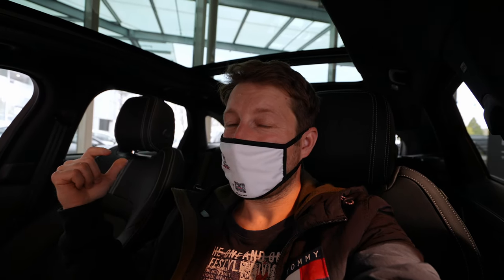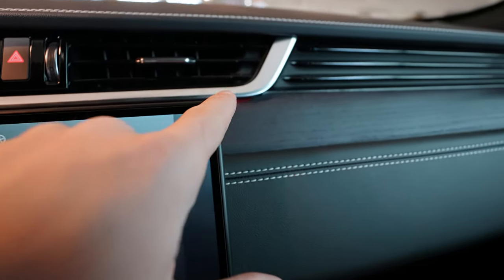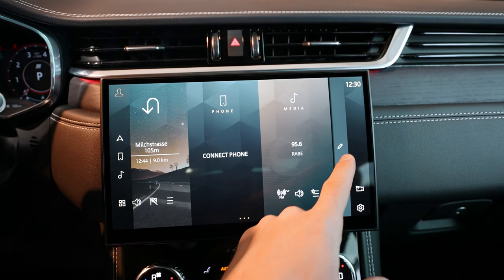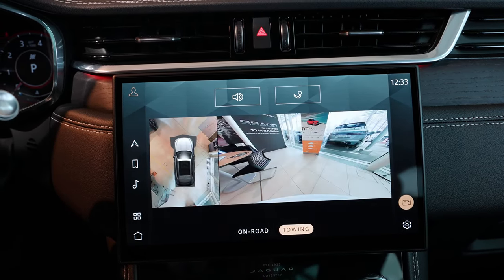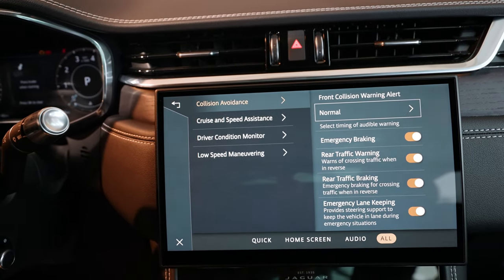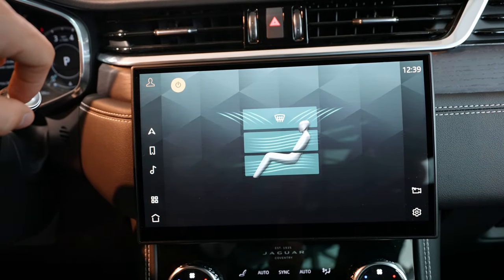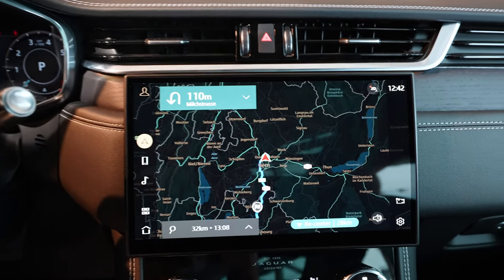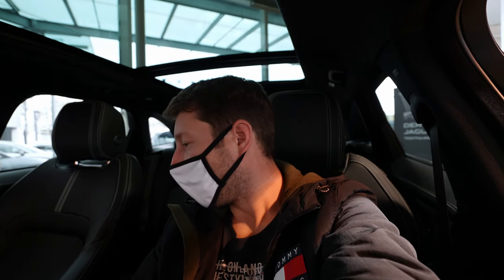New Jaguar F Pace 2021 Multimedia System & Digital Cockpit Pivi Pro infotainment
New Jaguar F-Pace 2021 Multimedia System & Digital Cockpit.

The latest Pivi Pro infotainment technology is accessed through the all-new 11.4-inch curved glass HD touchscreen. Key benefits include enhanced clarity, the screen is three times brighter and 48% larger than the previous 10-inch screen, and the simplified menu structures allow drivers to access or view up to 90 percent of common tasks from the home screen in two taps or less.

Access to information quickly, new F-PACE also features a new 12.3-inch HD Interactive Driver Display with enhanced graphics and a configurable layout that can show full-screen navigation mapping with turn-by-turn instructions, digital dials, media, contact list, or infotainment details.

Working in conjunction with the optional Head-up Display technology, the new F-PACE gives drivers all the information they need with the least distraction.

The New infotainment system features Apple CarPlay® as standard and allows customers to connect two phones simultaneously via Bluetooth. Android Auto™ and Baidu CarLife are also available as standard depending on market applicability.

Optional wireless device charging with phone signal booster allows occupants to fast charge their compatible smartphone.

The system also provides clearer calls through the help of an external aerial.

To enable instantaneous start-up, Pivi Pro has a dedicated power source, so is ready to use as soon as customers get behind the wheel.

The collection of new convenience technologies includes Software-Over-The-Air (SOTA) capability, which ensures the performance SUV is always using the latest software. The technology means that owners don’t have to visit retailers to receive software updates for the vehicle.

Pivi Pro connectivity is provided by the latest embedded dual-sim technology with two LTE modems enabling the system to carry out multiple functions at the same time, such as streaming media and downloading SOTA updates, without compromising performance. The cutting-edge connectivity also ensures minimal interruptions caused by coverage blackspots as it roams across network providers for the strongest signal.

Segment-first Active Road Noise Cancellation technology constantly monitors vibrations from the road surface and calculates the opposite phase sound wave needed to remove the noise heard by the occupants.
This means quieter levels within the cabin and improved refinement that helps to reduce fatigue, commonly associated with prolonged exposure to low-frequency noise.
Cabin occupancy is monitored, with the system continuously optimizing performance to deliver the best possible experience for everyone.

For enhanced convenience, the second-generation wearable Activity Key can be used to lock, unlock and start the vehicle without the need for the conventional key fob to be present in the vehicle. The rechargeable device incorporates a watch and has a battery life of up to seven days between charges.

The new Guardian Mode (UK only) also uses a timer to provide added security and peace of mind when using the Secure app. It allows customers to identify times when the vehicle will be inactive, for example through the night, and receive alerts to their smartphone if it is used during this window  giving immediate warning of any unauthorized movements.

The new F-PACE also benefits from a selection of advanced driver assistance technology. This includes a Clear Exit Monitor, which can alert both front and rear occupants to the presence of an approaching car or cyclist when exiting the vehicle. Adaptive Cruise Control automatically maintains a set distance from the vehicle in front.

Jaguar’s latest 3D Surround Camera technology delivers advanced 3D functionality using the latest camera technology to deliver more detail and a choice of real-time viewing when maneuvering the vehicle. The selection of settings includes Junction View, 3D Perspective View, and ClearSight Plan View.

Jaguar’s commitment to creating strong and lightweight vehicles continues with the new
F-PACE. The aluminum-intensive architecture uses recycled aluminium from closed-loop manufacturing for greater sustainability and is an important contribution towards Jaguar’s journey to Destination Zero, a world of zero emissions, zero accidents and zero congestion.